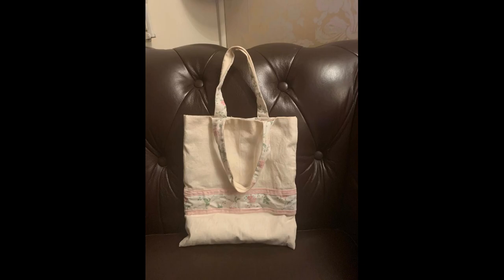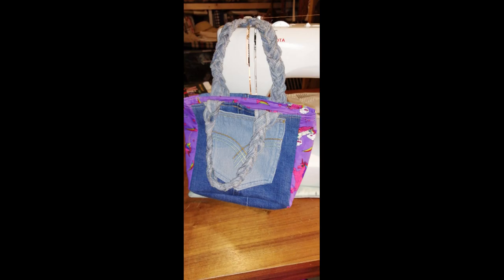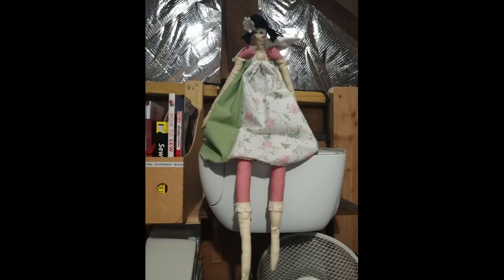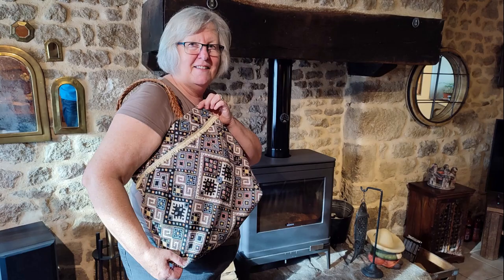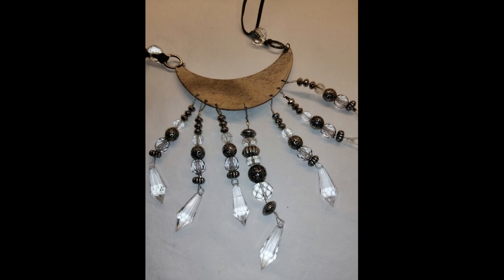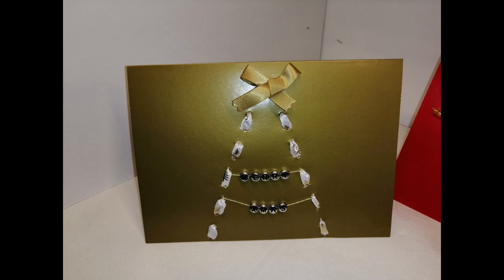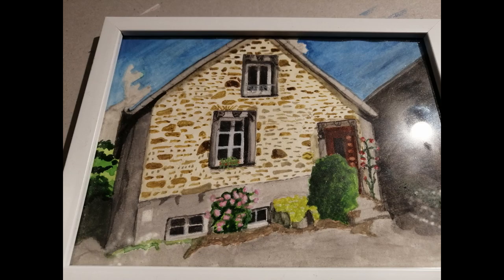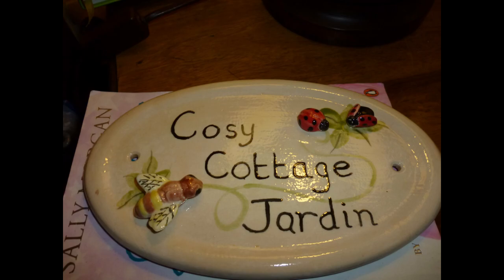Join me in a New year show and tell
Hello Everyone! Happy New Year!

A little later than planned but it's here, the first video of 2022!

To start 2022 off I thought I would show you some of my past makes including some in December 2021.

I didn't make any new resolutions but in my mind I know I need to promise myself to get fitter and lose some weight along the way. My crafting will be part of that although it won't be quite the exercise I should be doing! However, crafting keeps me occupied and not eating. so part of my creations this year I hope will be a better me.

Some viewers have asked me about my wrist pincushion - I made this from a tutorial by Evelyn Wood and Australian lady who is very knowledgeable, this is the link to that particular video

Let me know your new year resolutions, if you made any, maybe we can help each other keep to them 😊🥰😘🤔

These are the Tilda sewing books that I have - I must buy more!😍🤗🙏🙌👌💖

Tilda's Seasonal Ideas Collection
Crafting Tilda's Friends: 30 Unique Projects Featuring Adorable Creations from Tilda
Tilda Hot Chocolate Sewing: Cozy Autumn and Winter Sewing Projects

Find our cottage on Facebook.. @OurCosyFrenchCottage

For my crafting Facebook page .. @FOPY'sCreations (there seems to be a problem linking to my FB page currently - I'm working on it!)

Place St Martin, Montreuil Poulay, 53640 France